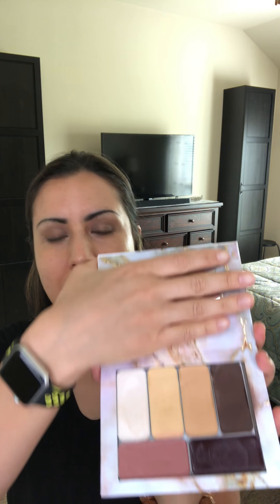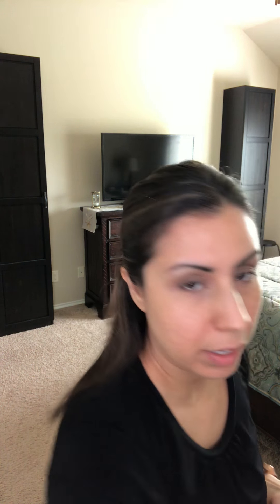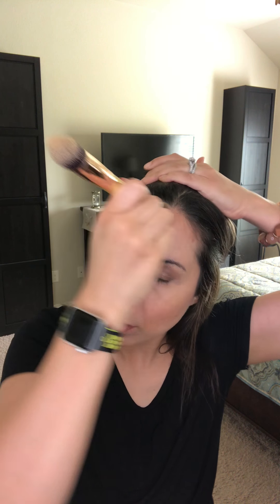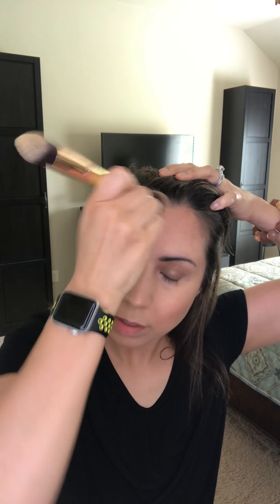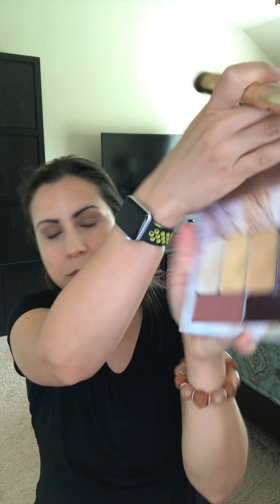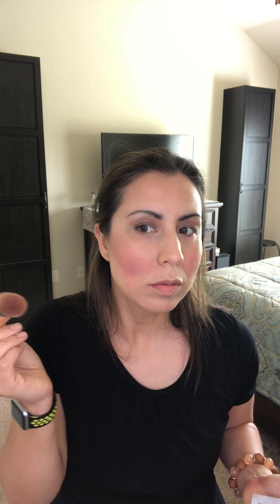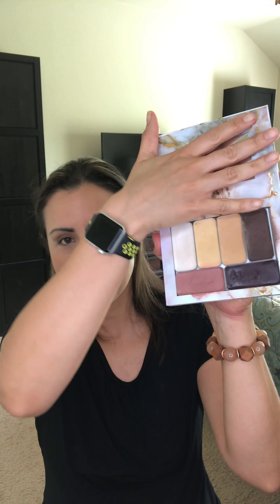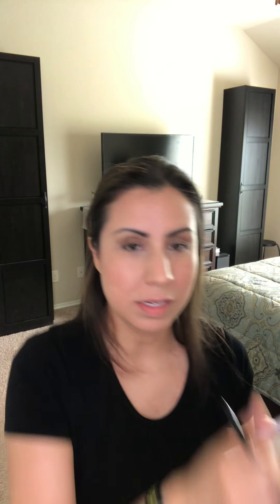Angie HAC's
How to apply Maskcara's IID foundation in less than 10 minutes!